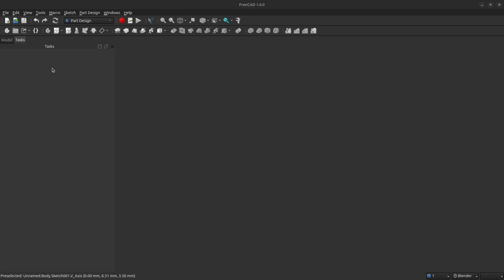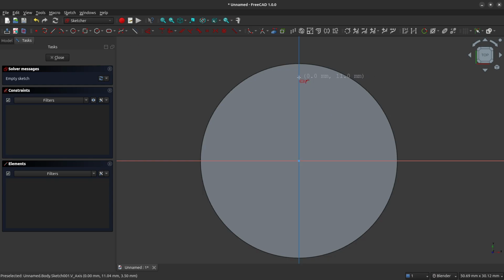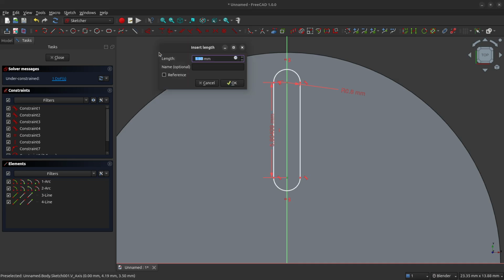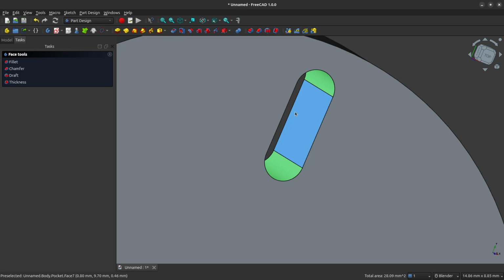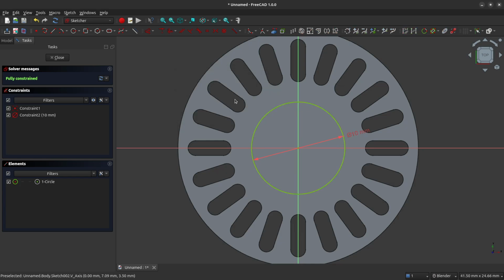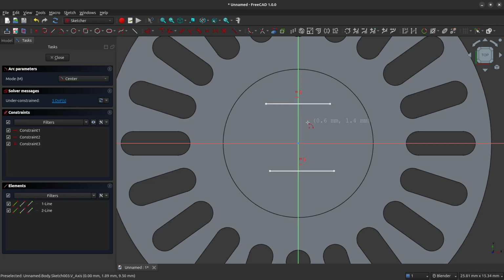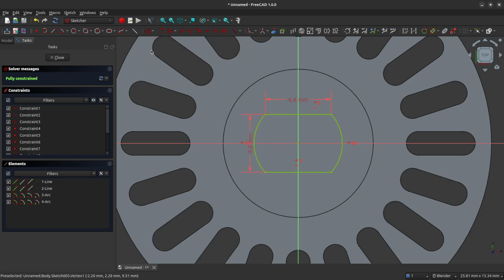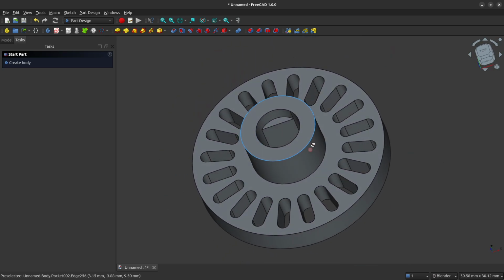Rotary Encoder Disk Build Tutorial - FreeCAD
Build a rotary encoder disk in FreeCAD for TT robot motors. This encoder disk is used with an IR Optical Speed Sensor.